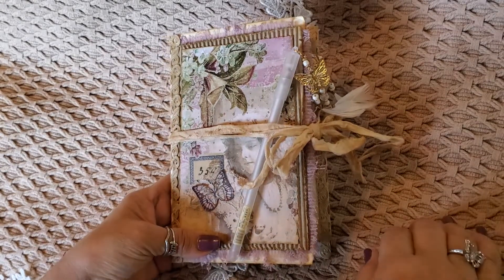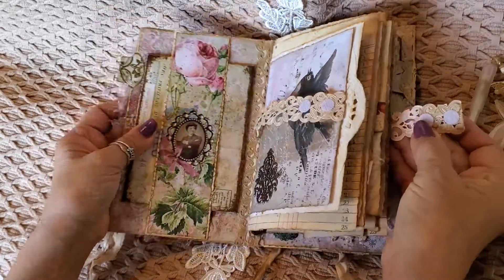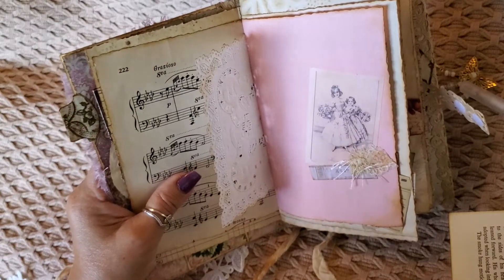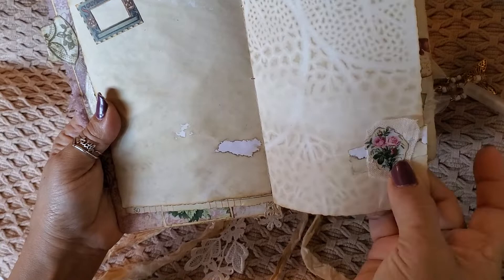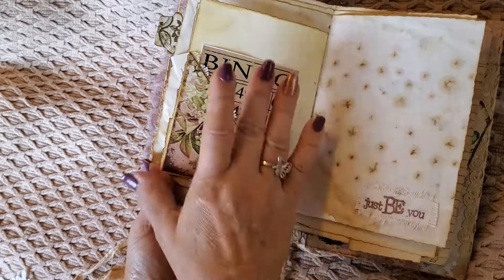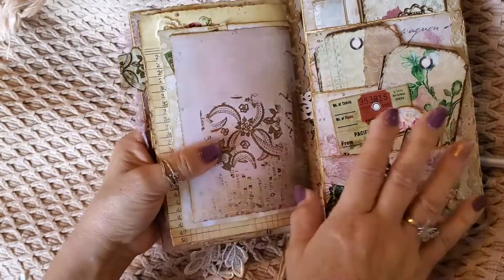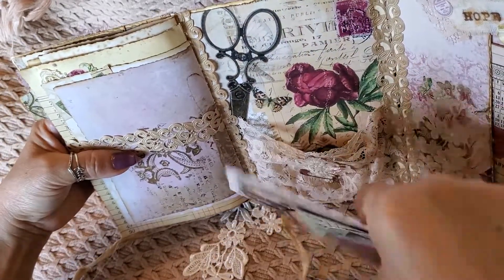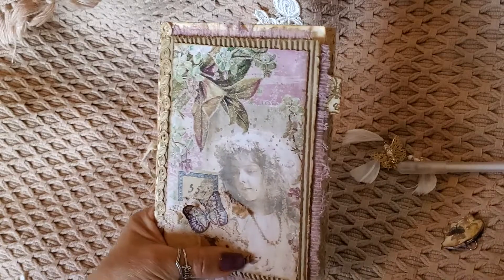Paper Book Pages Folio Journal Pt 3 Flip Through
Hi everyone!  I finished the book page folio.  I hope you like the flip through and I hope make one for yourself, too.

Mj

Junk With Steph  1908 Digital Kit

Heidi Swapp Memorydex 2 Slot Hole Punch 1-Pack 369376 Bundled with Artsiga Crafts Small Project Bag